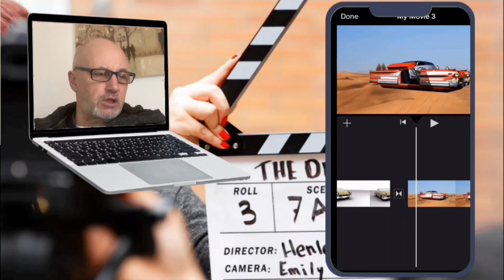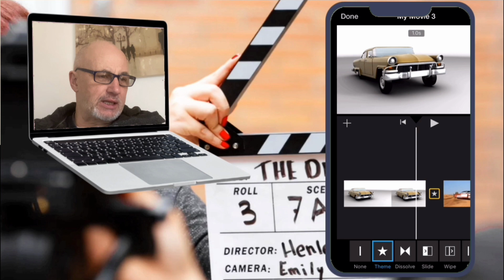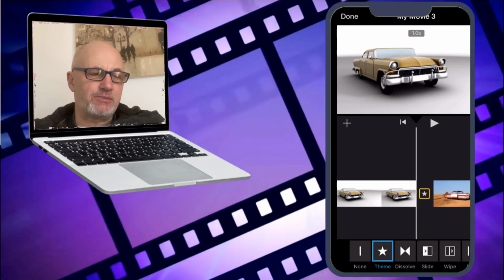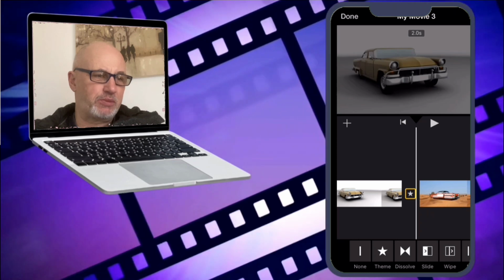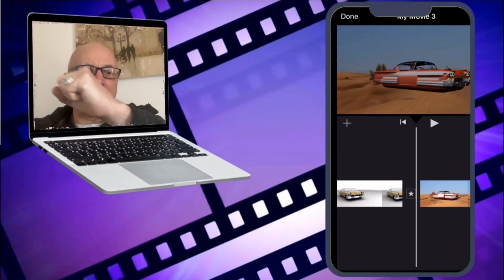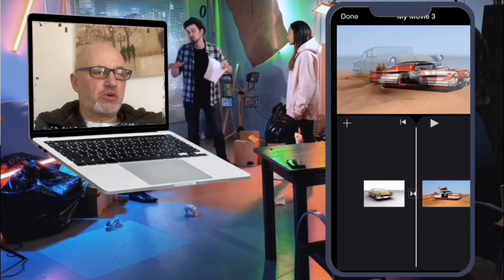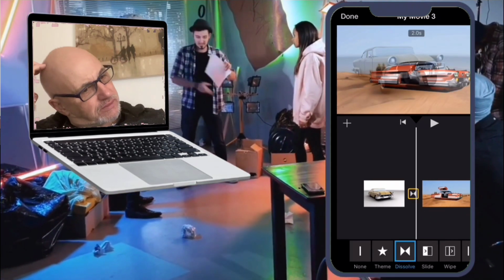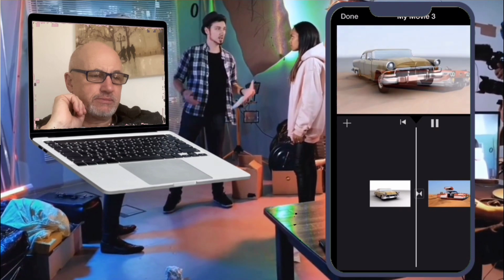Adding transitions to iMovie on an Iphone in quick easy steps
Learn how to add transitions to iMovie on your iPhone in quick and easy steps! Discover various transition options to make your videos stand out and flow smoothly from one scene to the next.